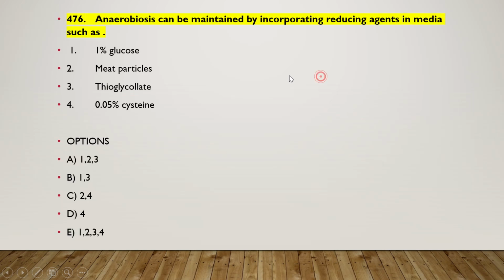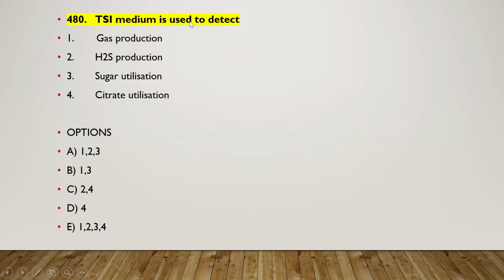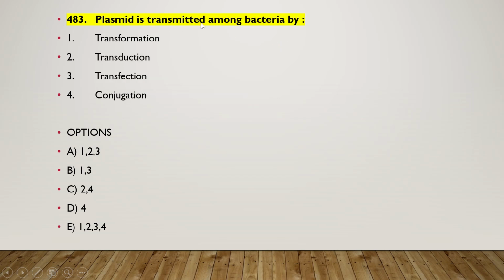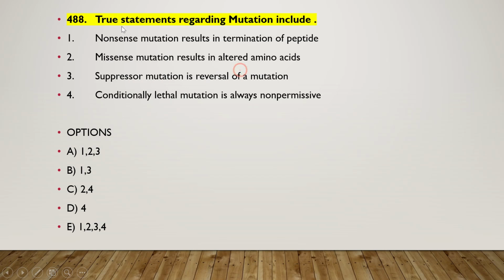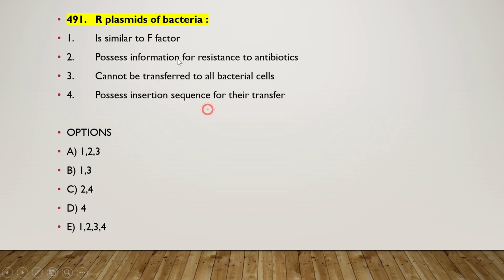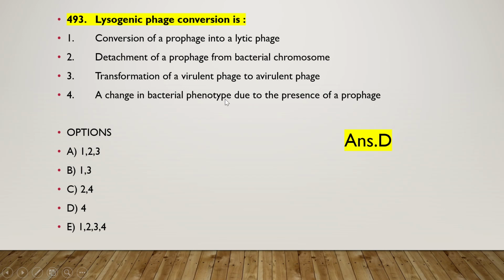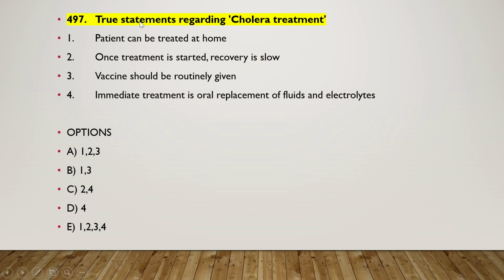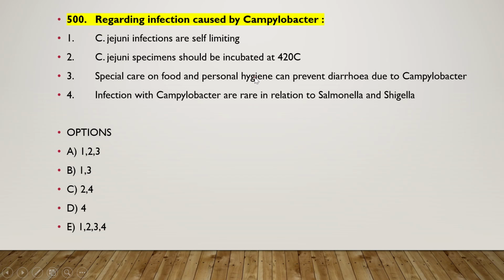MICROBIOLOGY MCQS *PART 19* | 500 MCQS ON MICROBIOLOGY | GENERAL MICROBIOLOGY MCQS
IN THIS SERISE OF VIDEOS I AM GOING TO DISCUSS ALL TOTAL 500 MCQS ON GENERAL MICROBIOLOGY WHICH WILL BE BENIFITIAL FOR CSIR LIFESCIENCE EXAM, ICMR NET, GATE LIFESCIENCE, MSC ENTRANCE EXAM, MEDICAL LBORATORY TECHNOLOGIST, NURSE EXAM, HOSPITAL MANAGEMENT EXAMS AND FSSAI EXAMS.